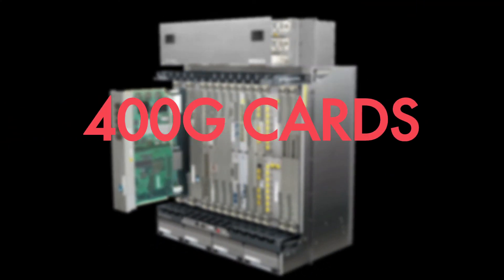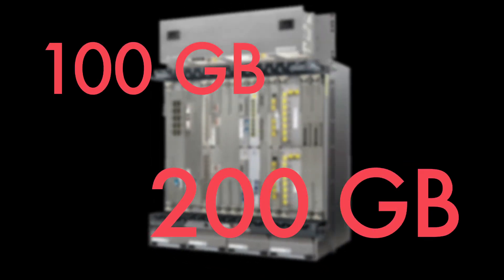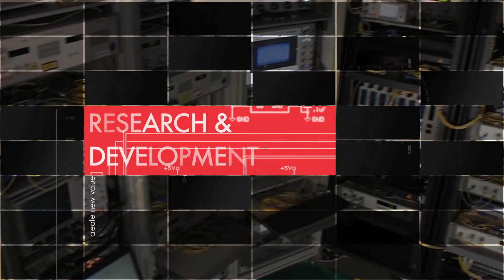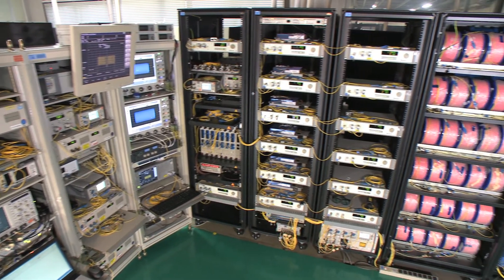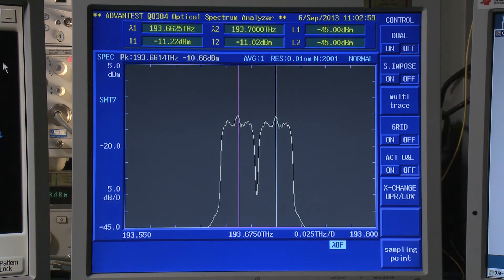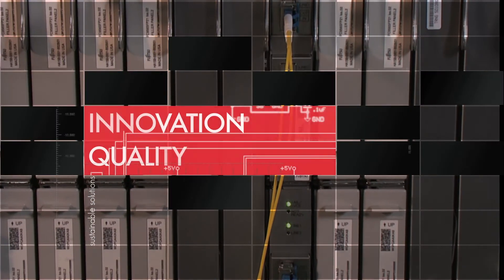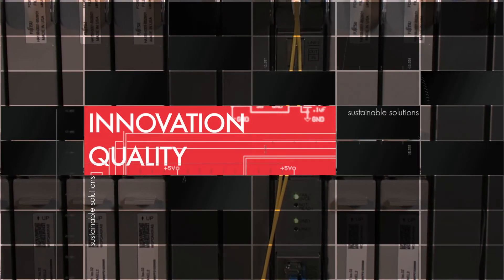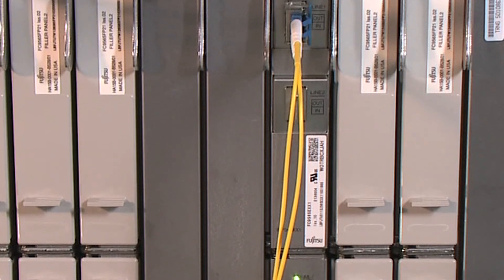The Next Leap in Optical Transport: 400G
The next leap in optical transport will take us to 400G, says Dr. Jens Rasmussen, Director, Photonic Systems Labs at Fujitsu Laboratories.  This will bring several keep benefits in operational savings and capital savings.  400G cards will be software-definable to enable a flexible mix of bit rates and thereby simplify inventory management. The leap to 400G is also about transporting more data on a single fiber. Fujitsu R&D is actively working on ways of improving spectral efficiency by bringing channels closer together.  Adaptive modulation for line side cards includes support for today's QPSK and more complex formats like 8QAM and 16QAM.